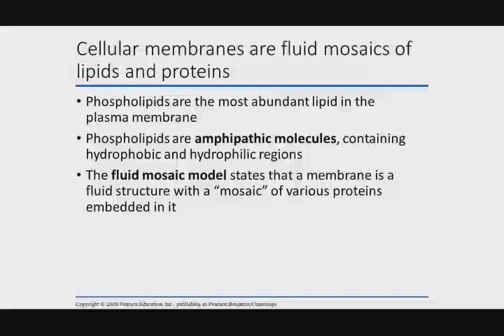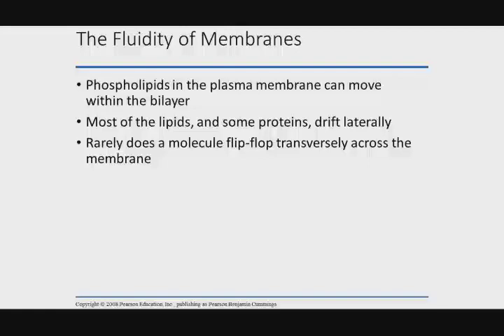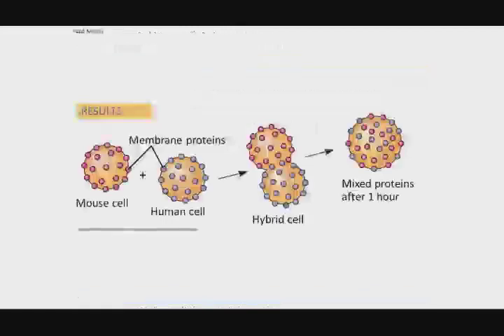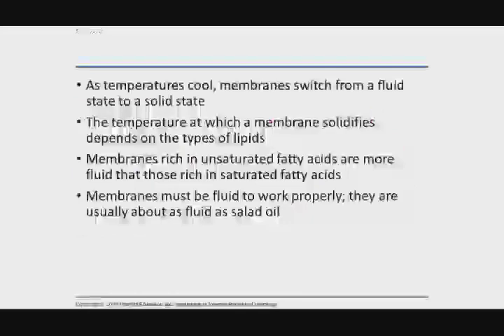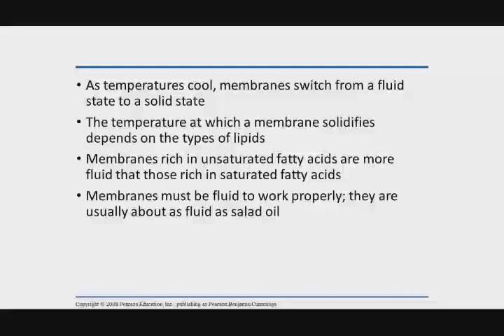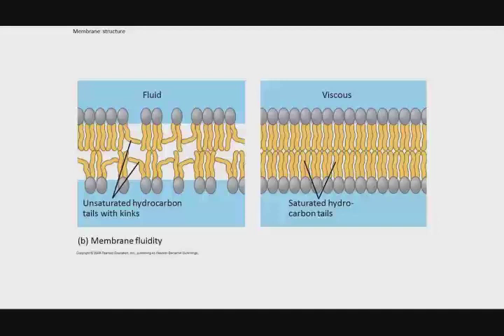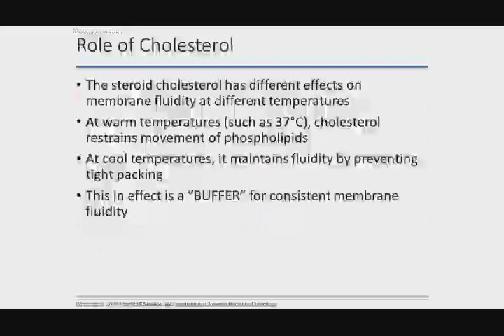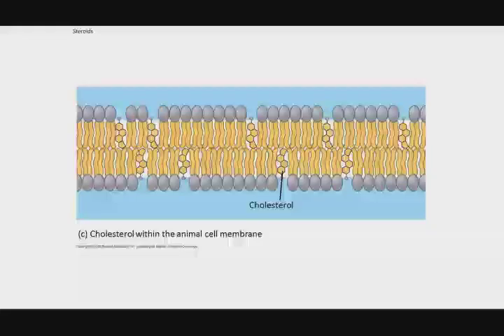07 01 Membrane Structure